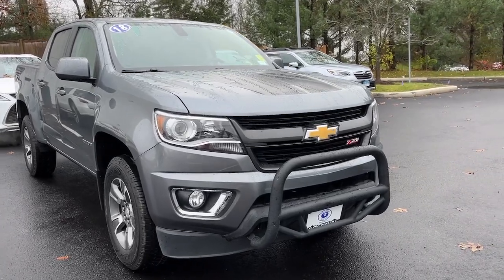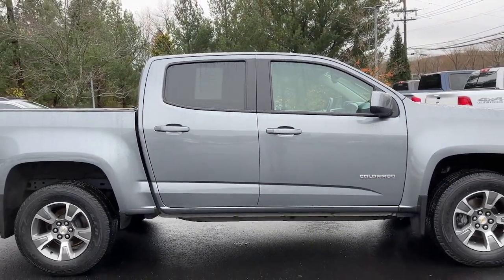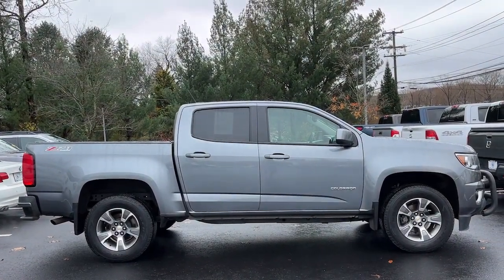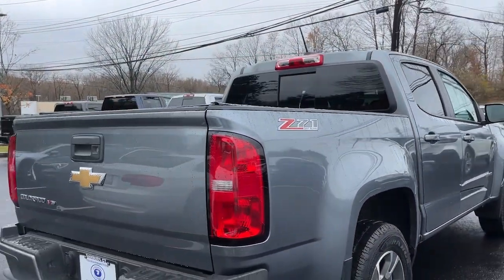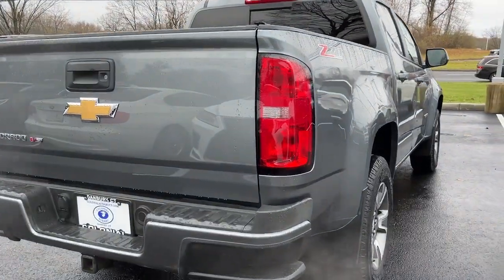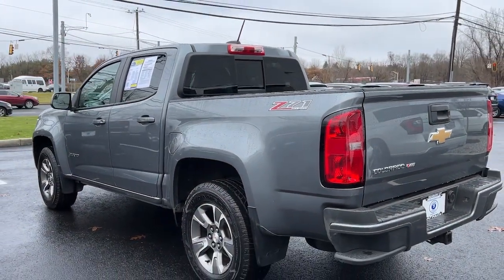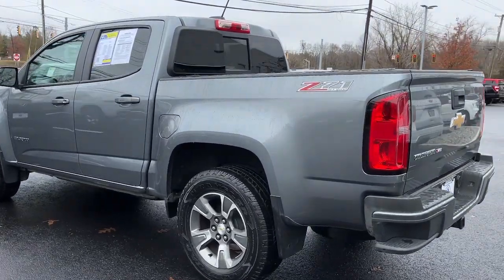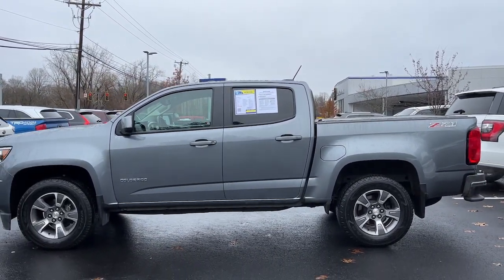2018 Chevrolet Colorado Danbury, Brookfield, Ridgefield, New Milford, New Fairfield, CT N5475A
Black Used 2018 Chevrolet Colorado Z71 available in Danbury, Connecticut at Colonial Subaru. Servicing the Brookfield, Ridgefield, New Milford, New Fairfield, CT area.

Colonial Subaru
89 Newtown Rd

CARFAX One-Owner. Satin Steel Metallic 2018 Chevrolet Colorado Z71 4WD 8-Speed Automatic V6 SUPER CLEAN NEW TIRES 4WD.brbrRecent Arrival!brbrAwards:br  * 2018 KBB.com Best Resale Value Awards   * 2018 KBB.com 10 Most Awarded BrandsbrOur customers tell us our Pre-Owned Vehicles are nicest cleanest best deals around! Stop in and see for yourself! Experience the Colonial Difference! You will be glad you did! Price excludes taxes fees and dealer conveyance fee of $699. See dealer for details.